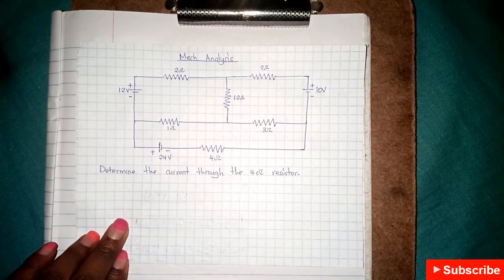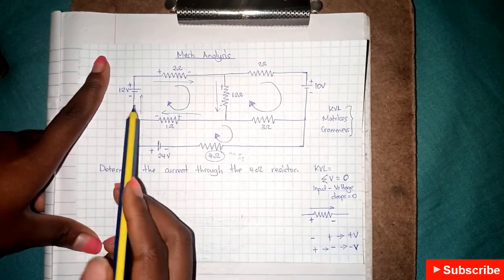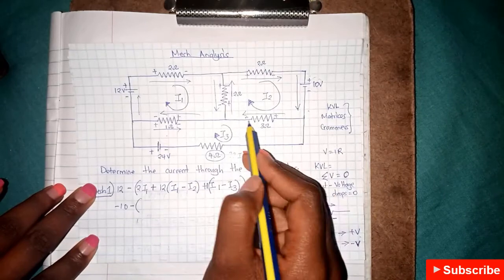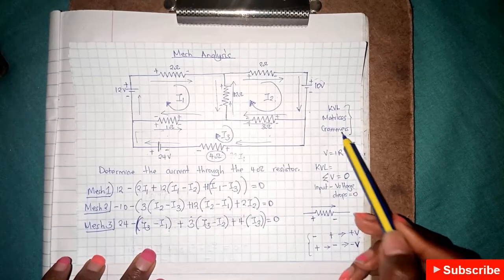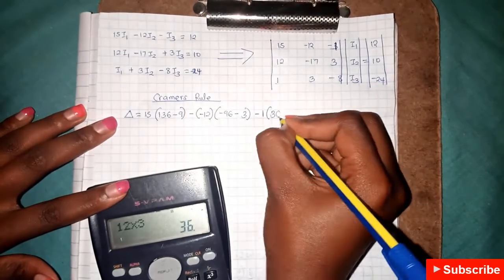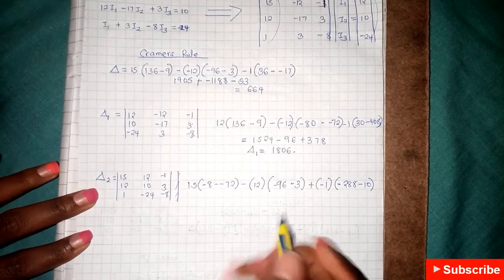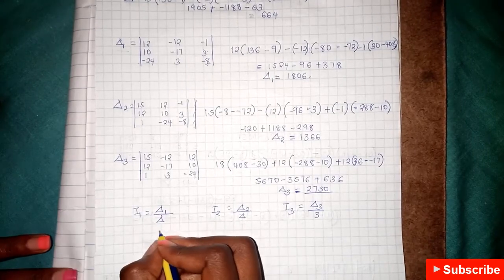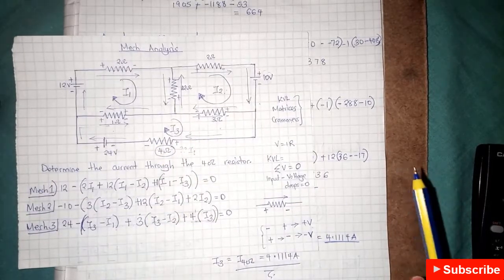Mesh Analysis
Here, Mesh analysis is explained and solved.